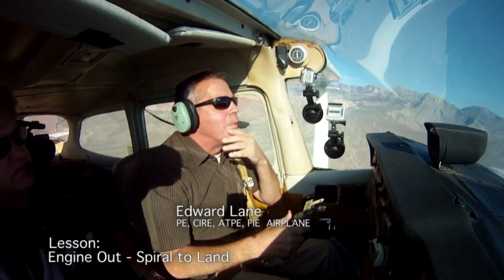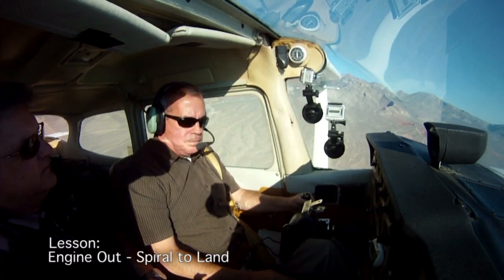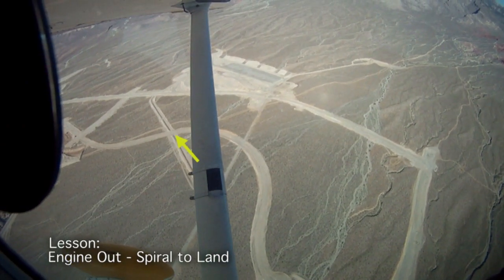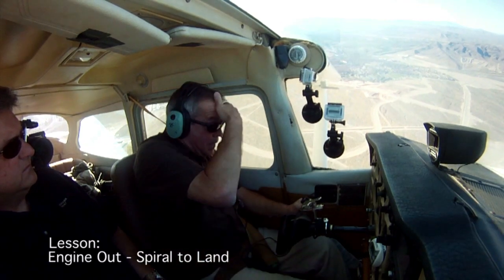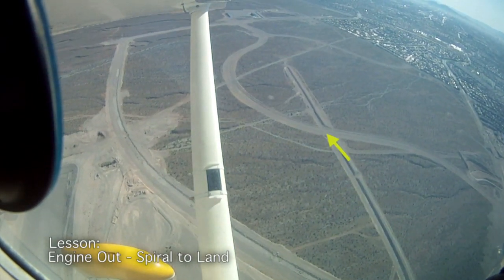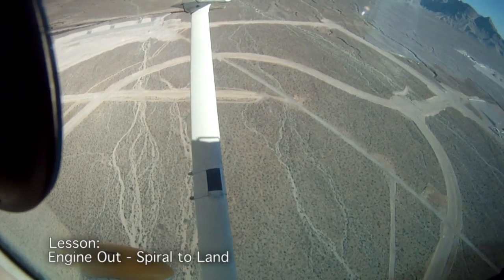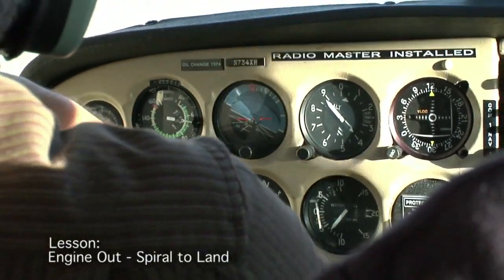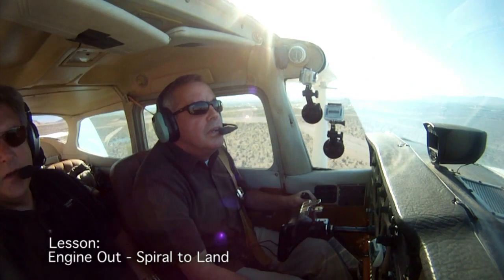Spiral Down Around a Point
Instructor and DPE Eddie Lane demonstrates how to Spiral Down Around a Point during a simulated engine out. Cessna 172